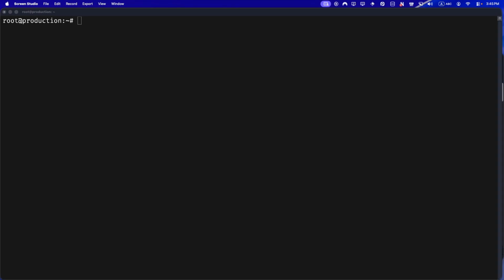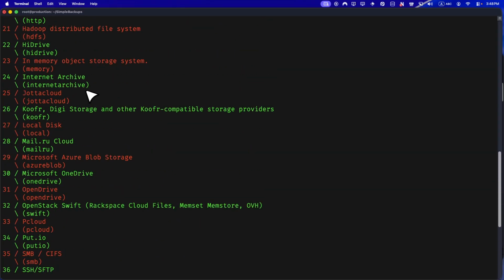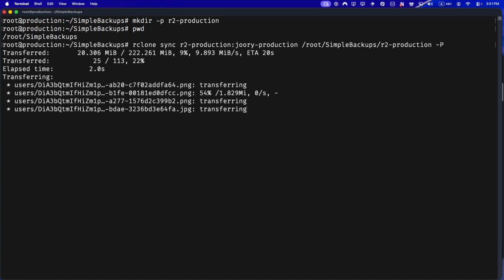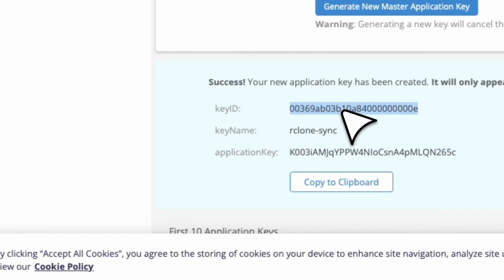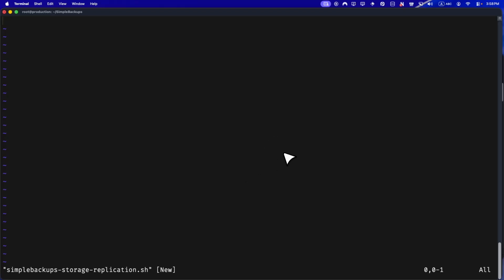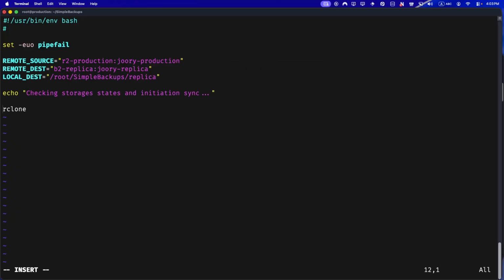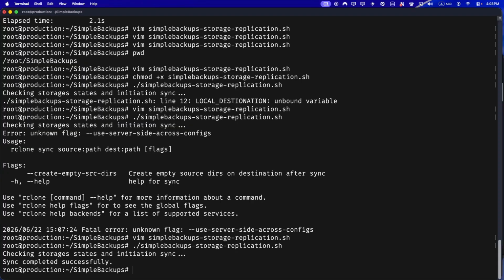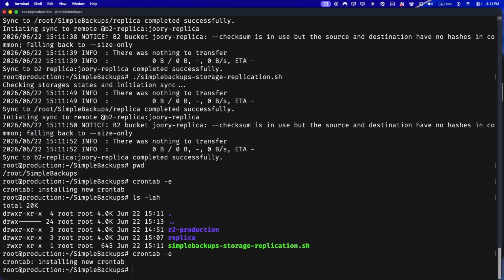Don't Ever lose Access To Your Storage | Storage Replication/Sync tutorial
Never lose your critical cloud data again! In this comprehensive storage replication and sync tutorial, we’ll show you exactly how to secure your cloud storage buckets and set up automated backups.

Whether you are hosting production application data, backups, or media assets, relying on a single cloud storage location leaves you vulnerable to accidental deletions, regional outages, or security breaches. This step-by-step guide walks you through setting up cross-region replication and real-time syncing so your data remains safe, redundant, and always accessible.

👇 What You’ll Learn in This Video:

The Importance of Redundancy: Why relying on one storage bucket is a dangerous gamble.

Storage Replication vs. Sync: Understanding the key differences and choosing the right strategy for your workflow.

Step-by-Step Setup: A live walkthrough of configuring automated replication between storage buckets.

Best Practices: How to manage access permissions, lifecycle policies, and monitoring alerts for your backups.

Don't wait for a disaster to happen. Take control of your data security today!

If you found this tutorial helpful, please give it a Like 👍, leave a comment if you have any questions, and Subscribe to the channel for more cloud engineering and infrastructure tutorials!